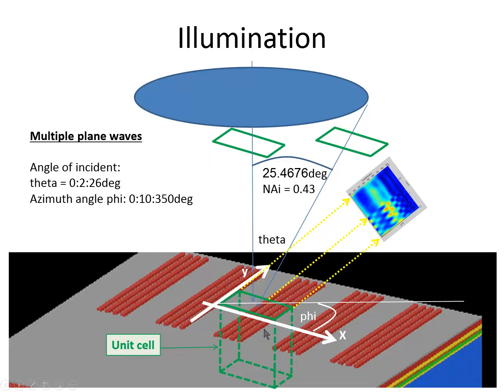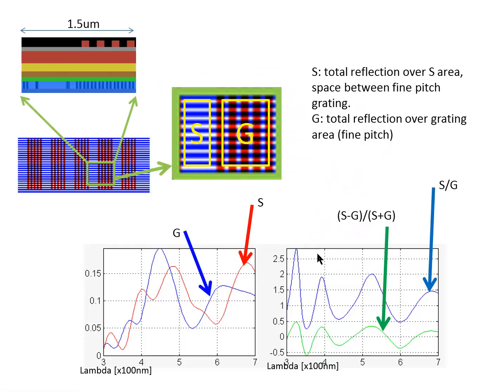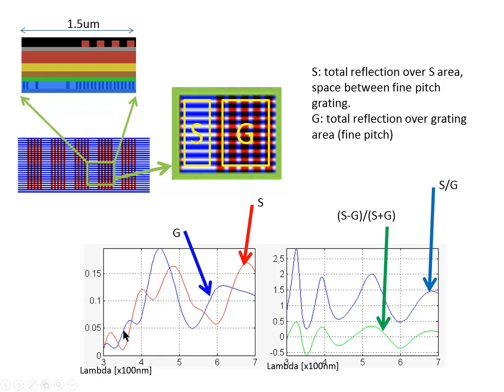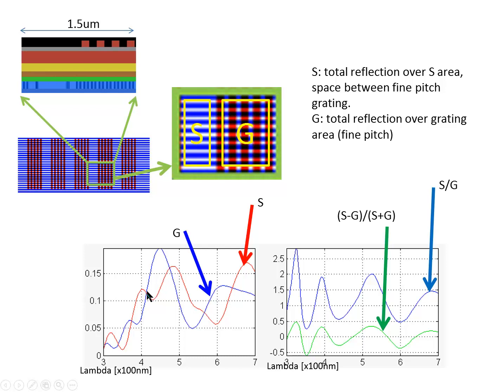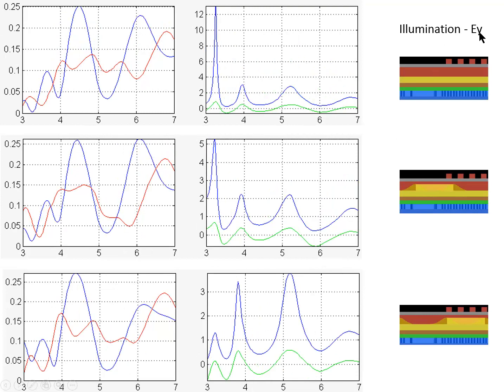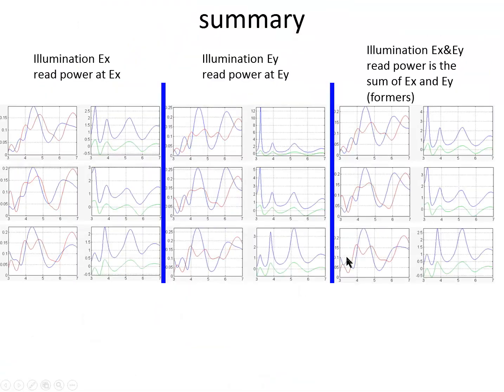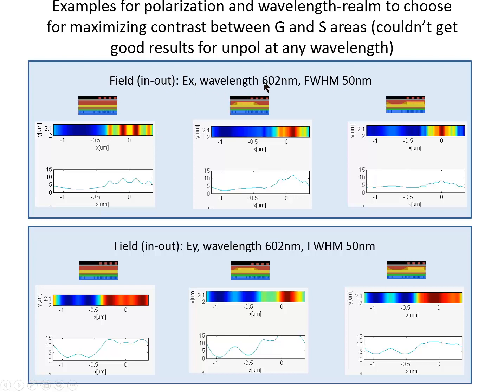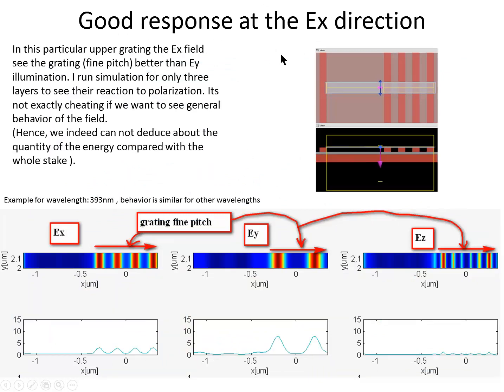Ofir Aharon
lumerical-1